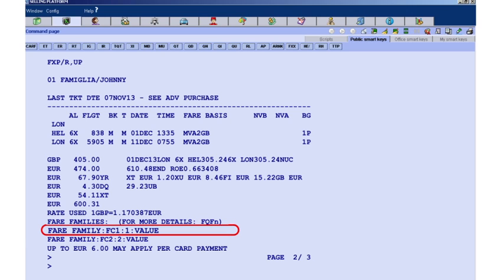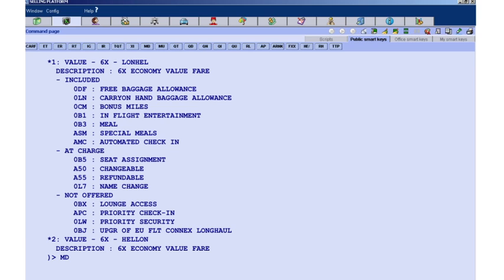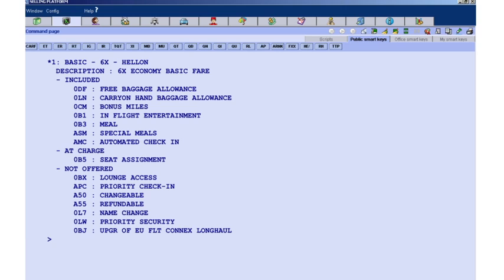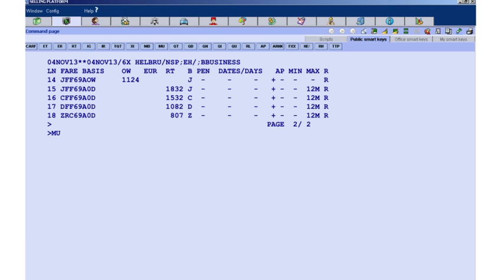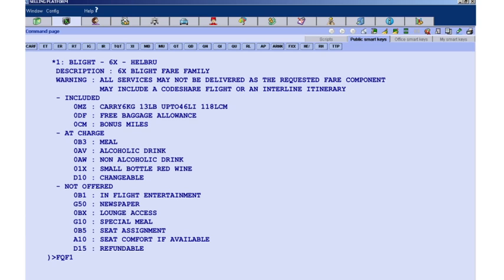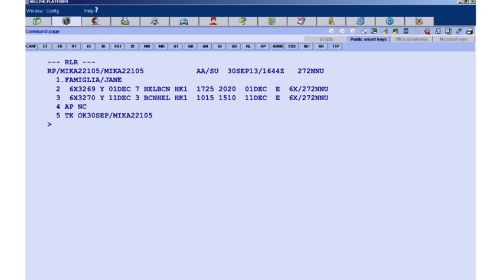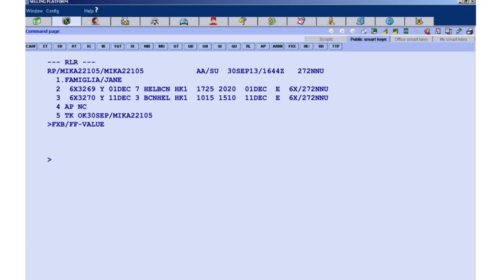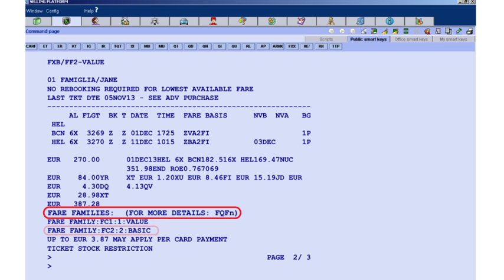Fare Families in Amadeus – Get More Visibility on Bundled Air Offers